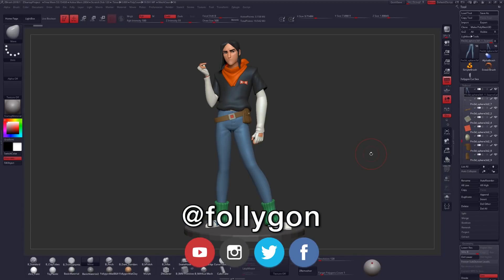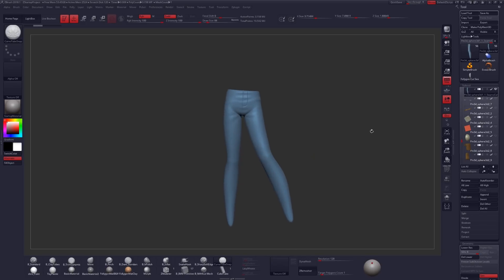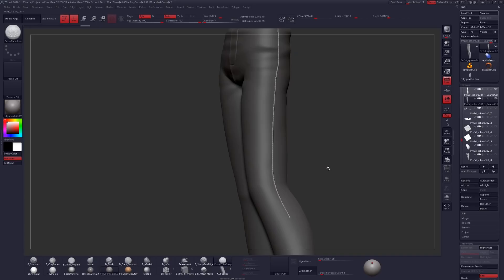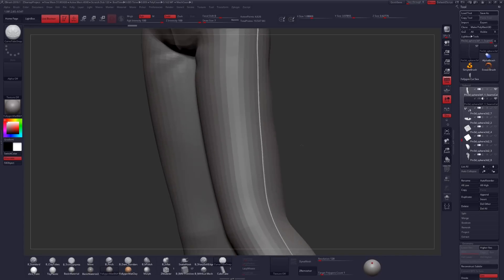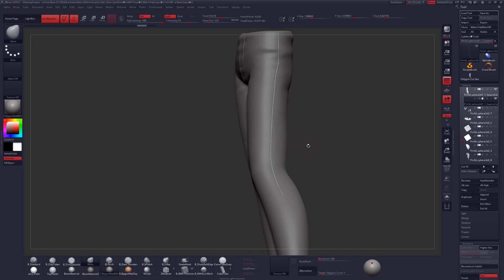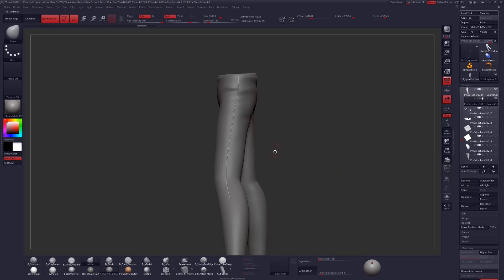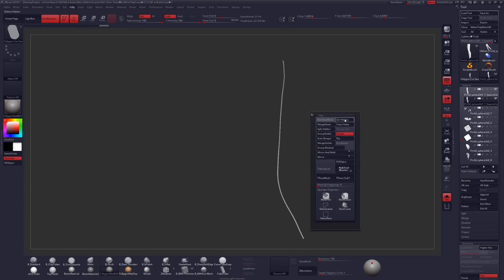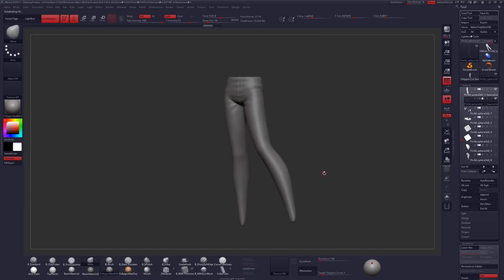A Quick And Easy Way To Sculpt Seams In ZBrush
In this ZBrush tutorial I will be showing you a quick and easy way to sculpt seams. I show this process first with the curve tube snap brush, and then with a custom brush that I have made and is available on my Gumroad at the link above. Swing by my live stream if you have any questions and I would be happy to answer them in person.

I sculpt in ZBrush and make videos here on YouTube.